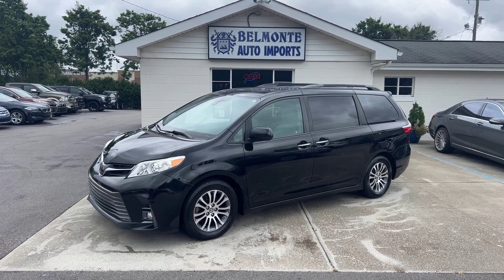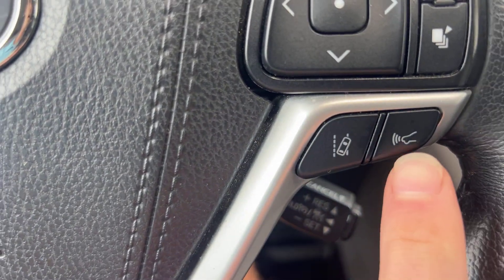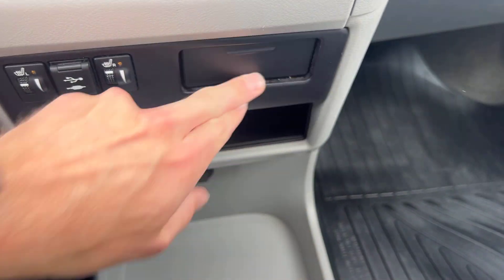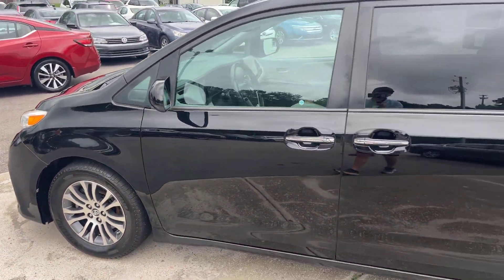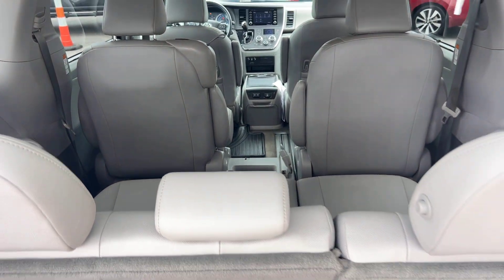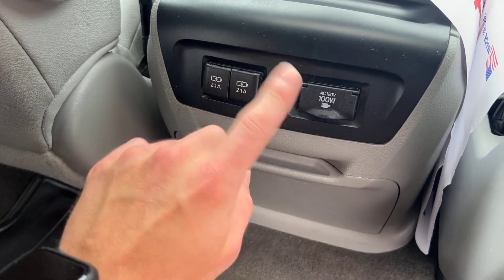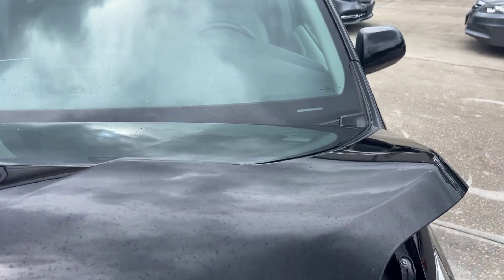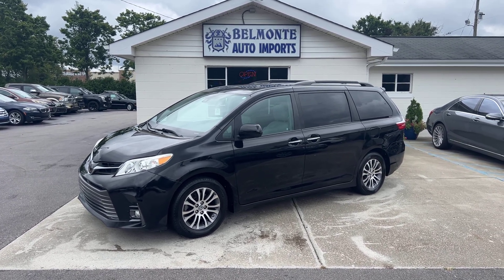2019 Toyota Sienna XLE for sale @Belmonte Auto in Raleigh NC